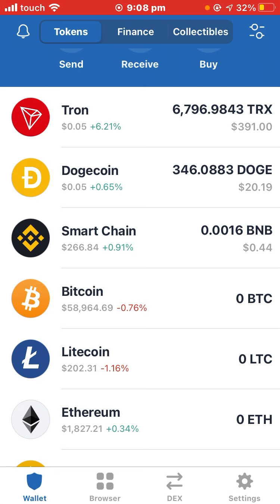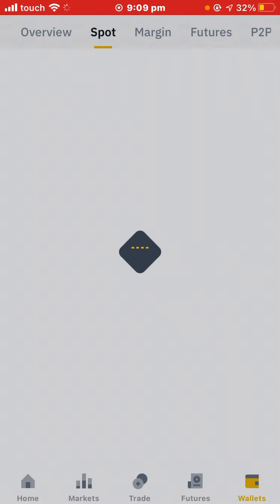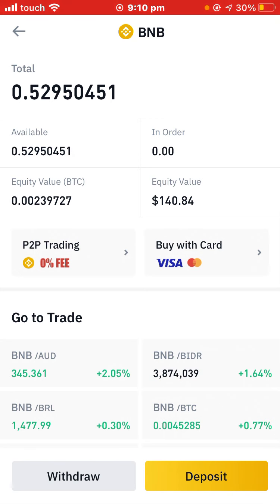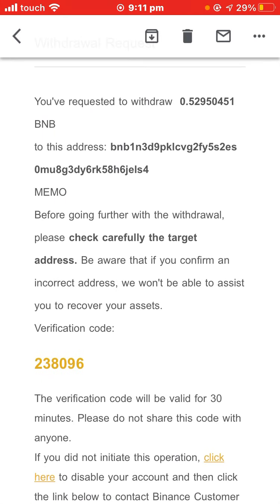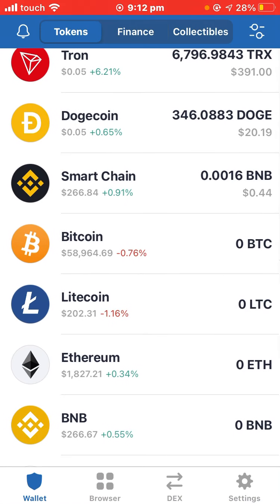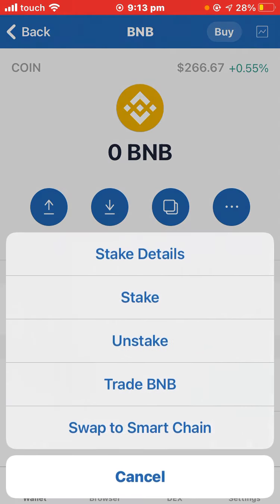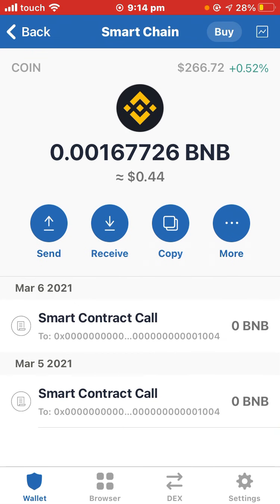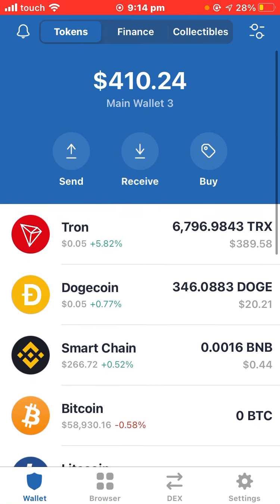Forsage bnb registration process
I Make a Short tutorial how to join Forsage bnb

How to use trust wallet for registration

Hope it will help new people.

★Note: Ready your Wallets & Coin For Registration.

I think Very Soon Forsage BNB launch.